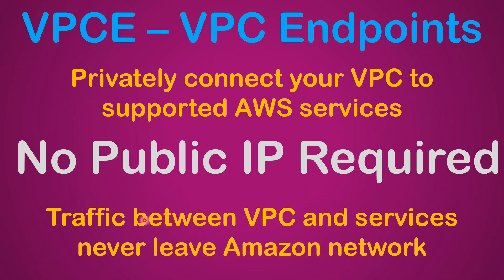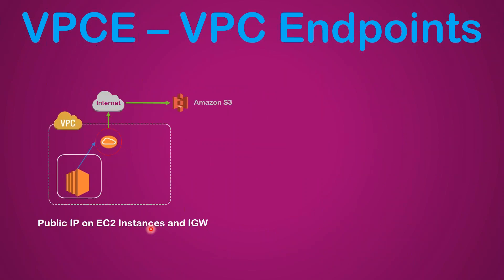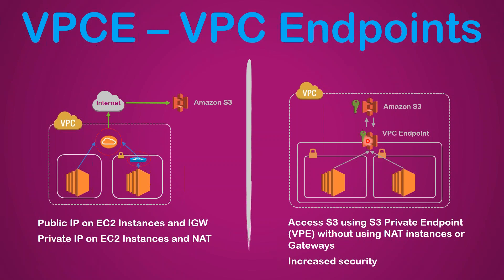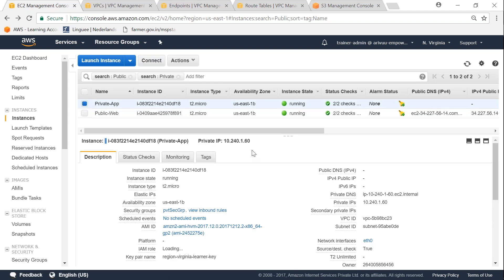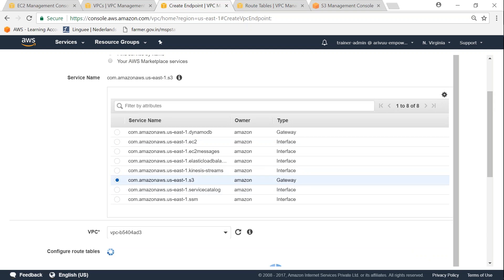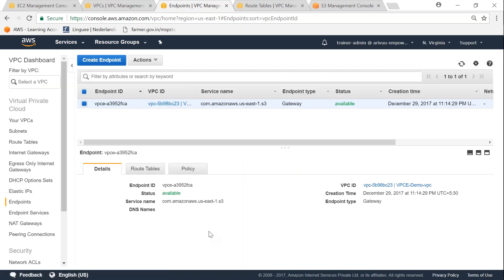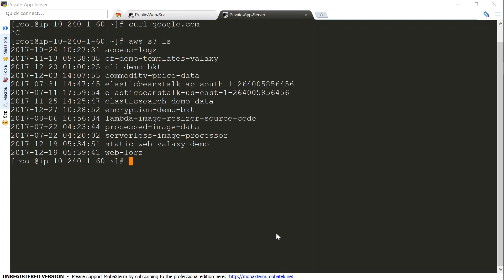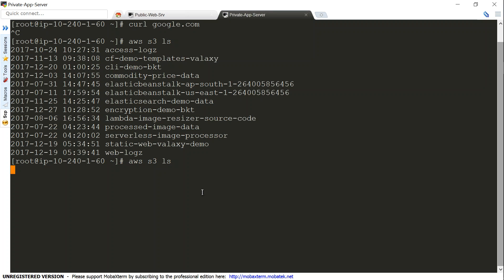AWS VPC Endpoint for S3 - Private access to S3 | Create a VPC endpoint for Private Subnet | VPCE